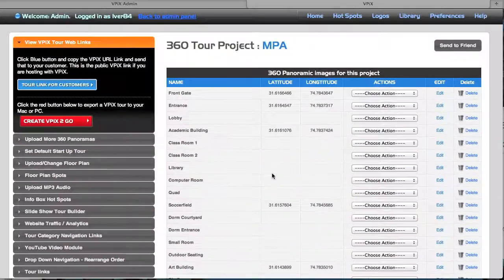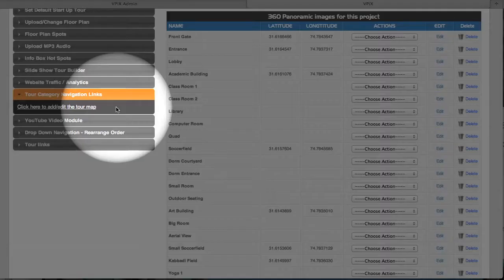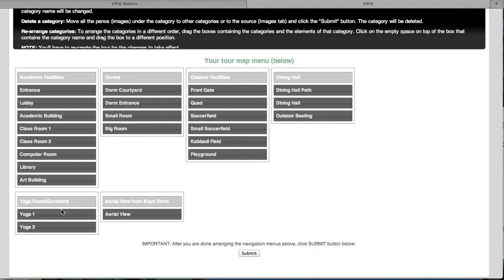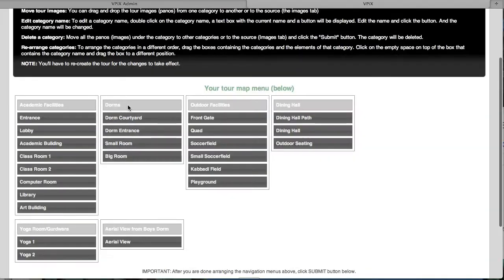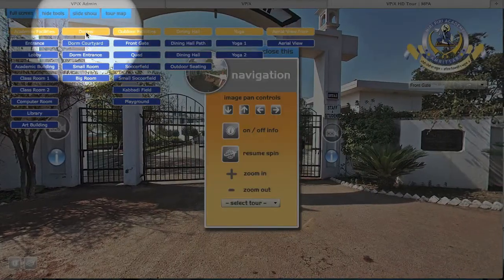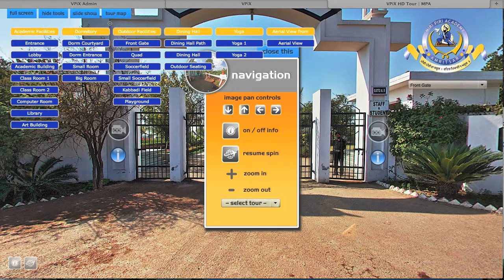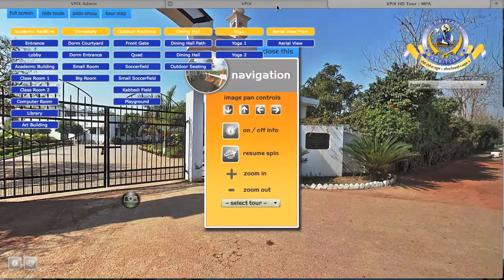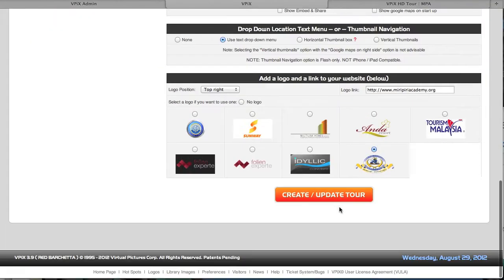VPiX 360 Training | Edit Navigation Links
We show you to edit categories and navigation links in your VPiX virtual tour.